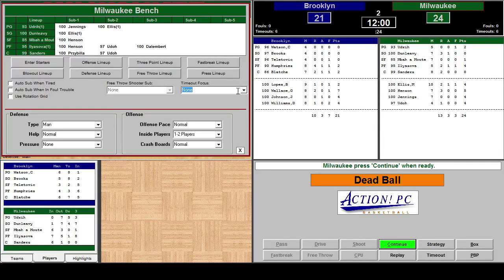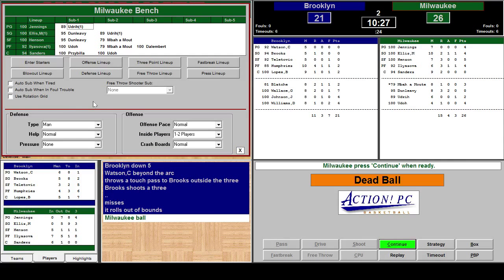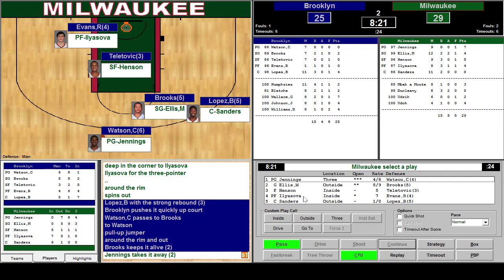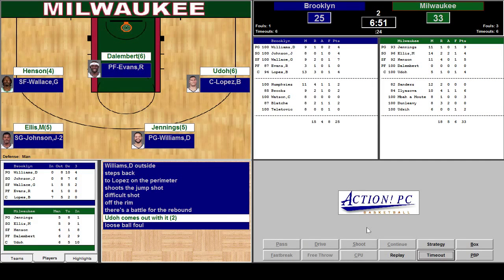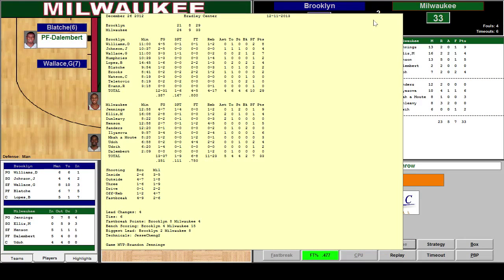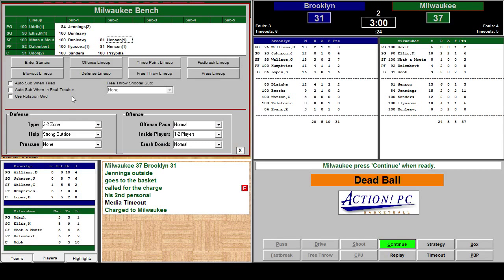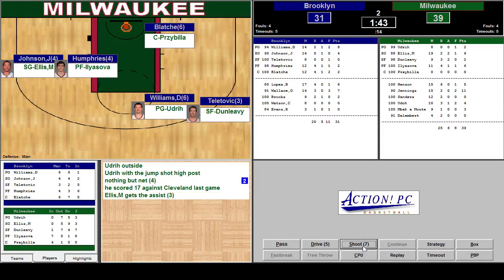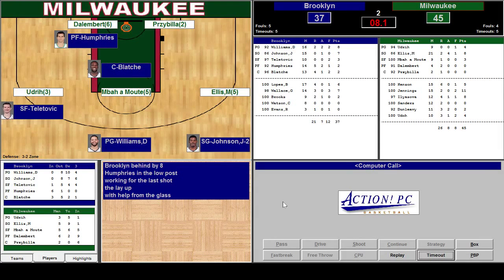Action PC! Basketball Milwaukee Bucks 2012-13 Replay with Projection Disk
Brooklyn Nets visit the Milwaukee Bucks Dec. 26, 2012 - 2nd quarter action